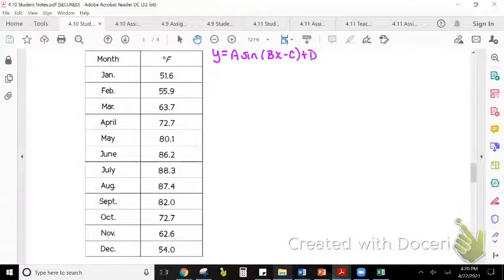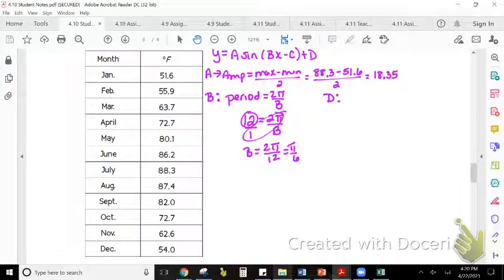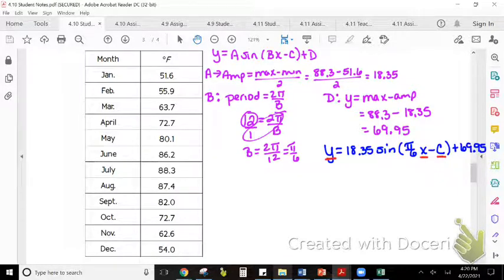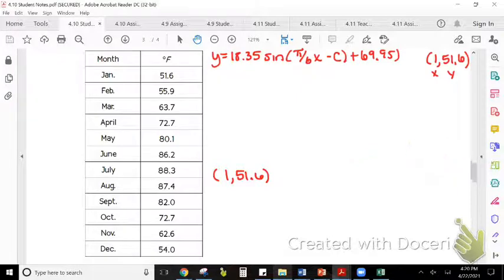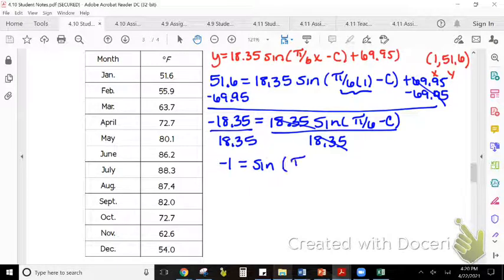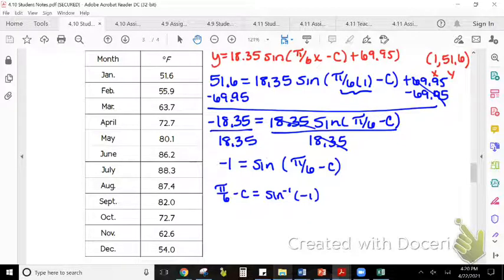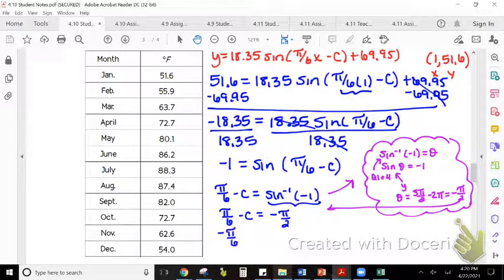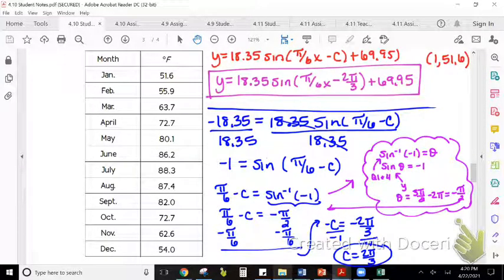PC 4.10 Part 2